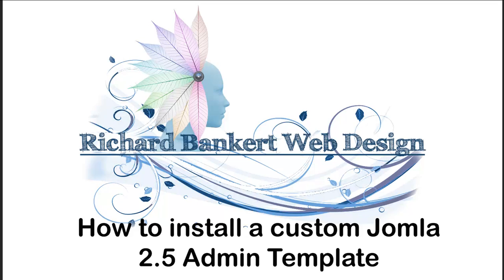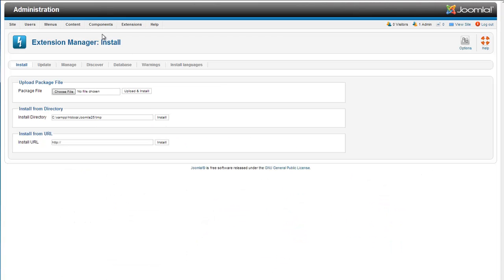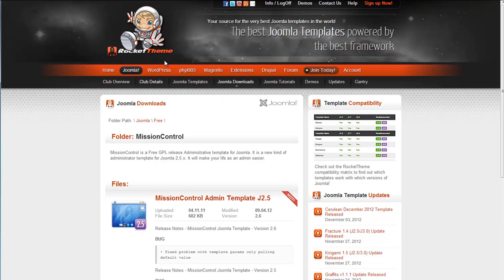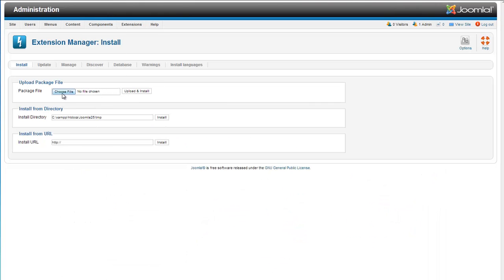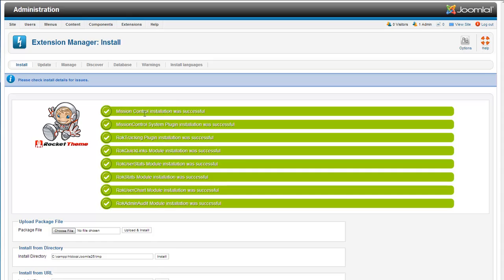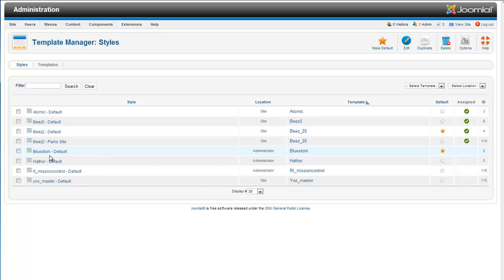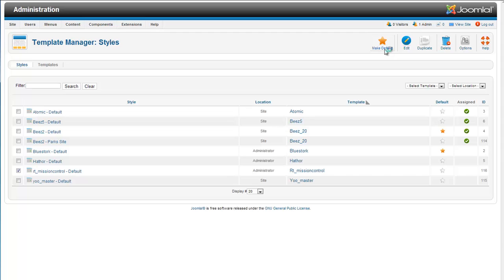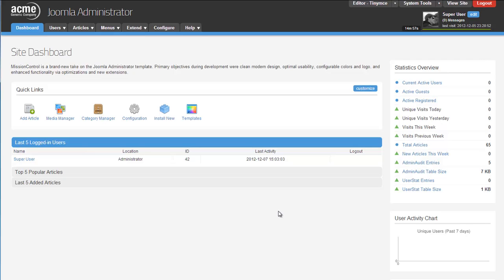How to install a custom admin template for Joomla 2.5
There may be times when you want a fresh look or more features for your Joomla 2.5 administrator. This is when you need to install a custom administrator template. This tutorial will show you how to easily install a custom template and make it your defaut template. Have a question? Visit richardbankertwebdesign.com and click on the help tab.